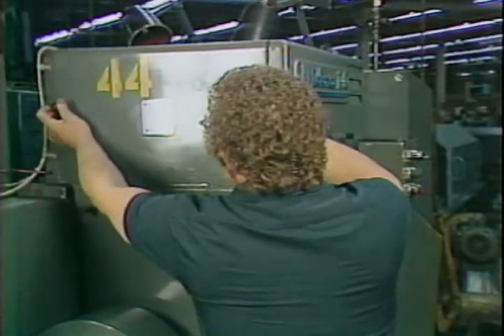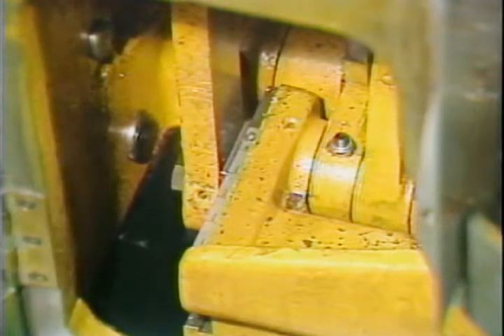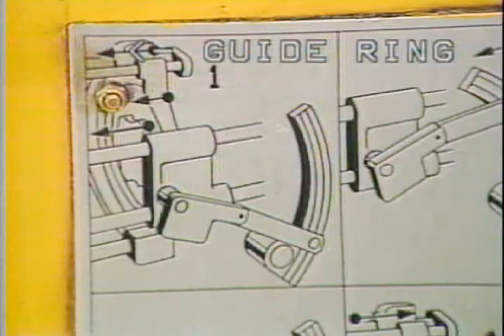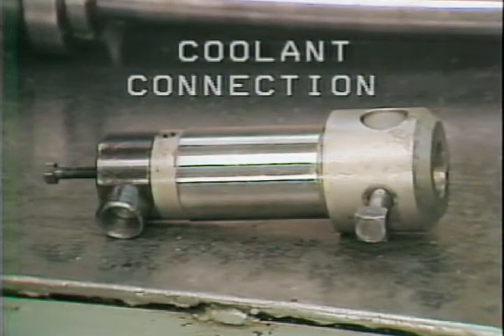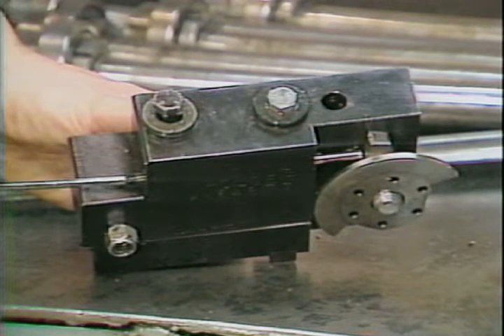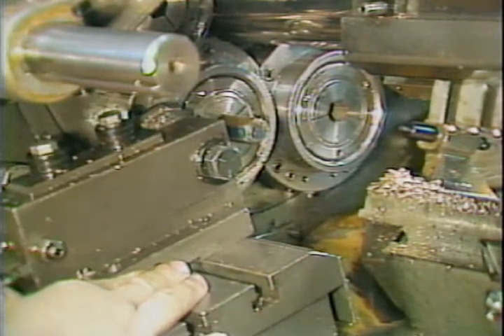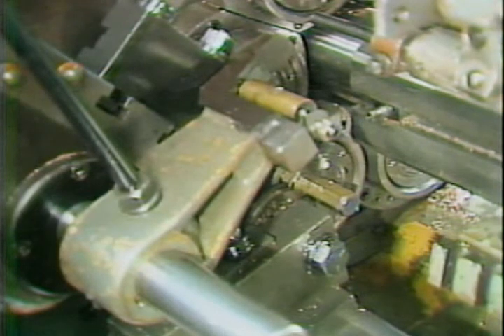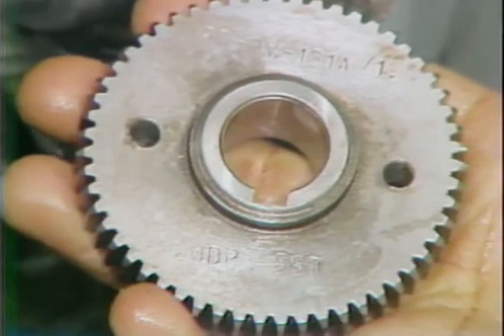Wickman sample from MasterTask Training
This is a sample lesson from Wickman. For more information about this course or any of our other courses please visit us